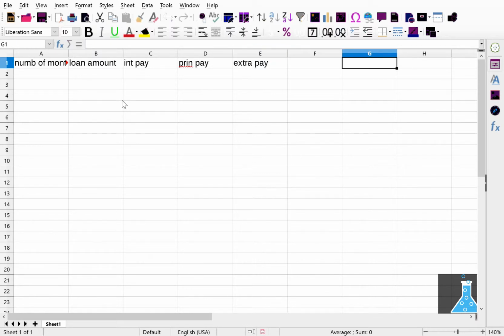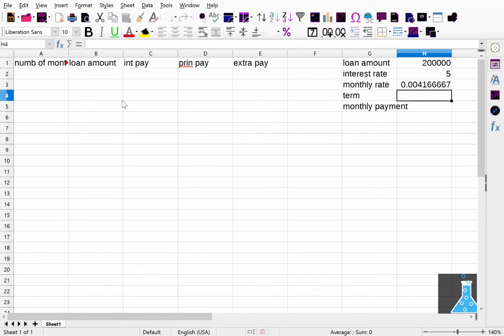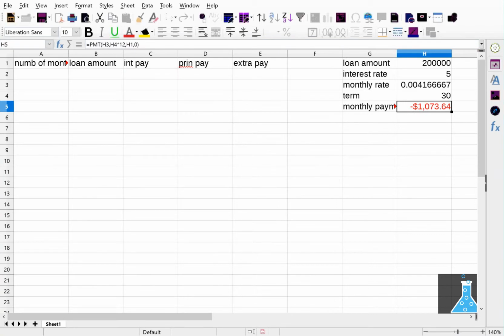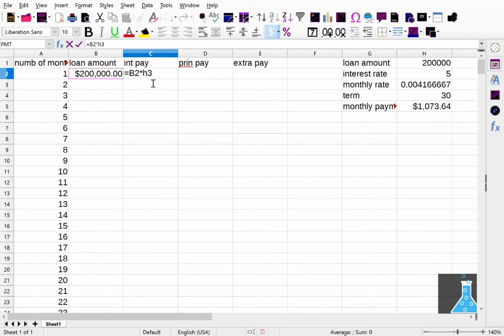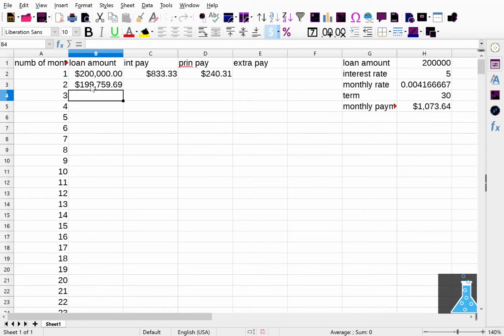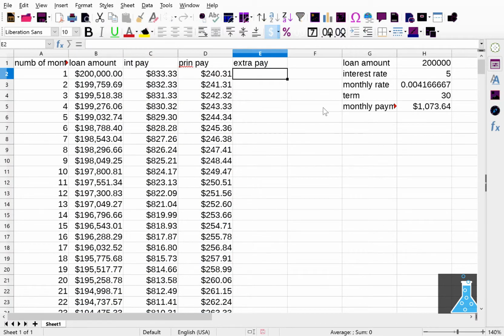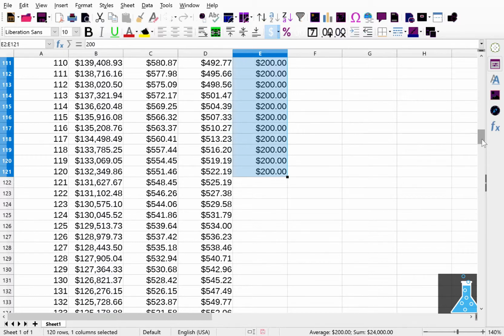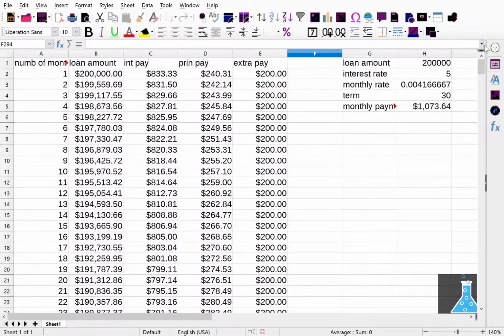Build an Amortization Table for your Mortgage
Build your own amortization schedule.  See the effects of making extra payments to the principle balance of your mortgage.